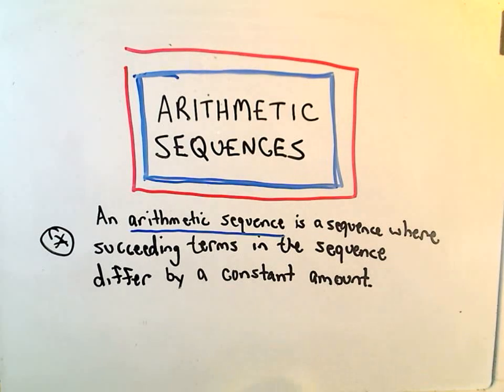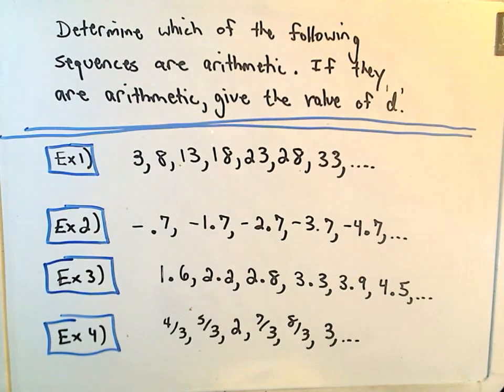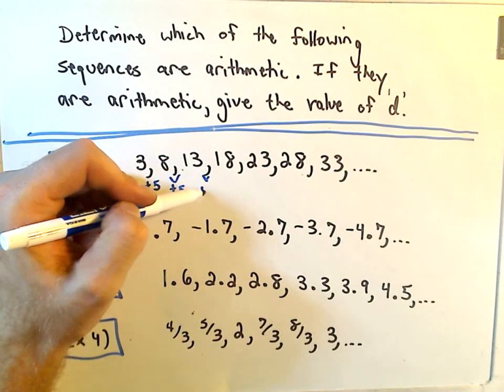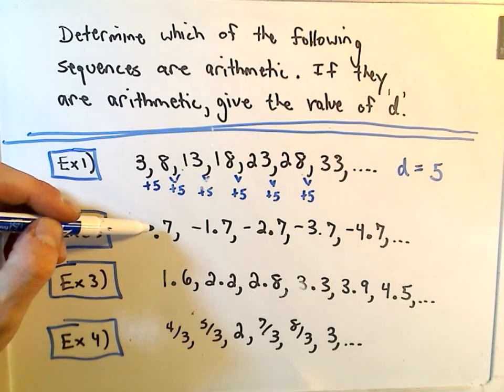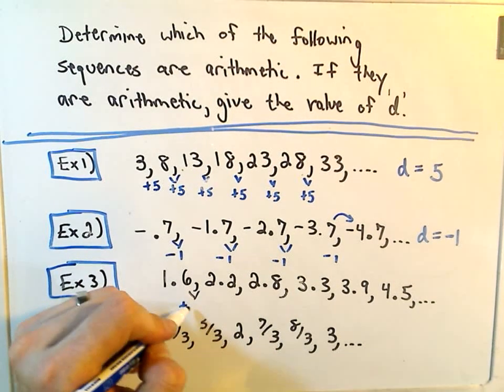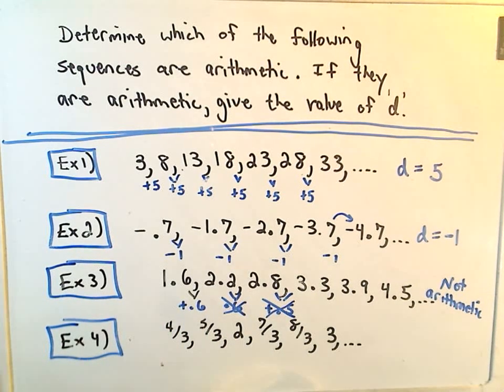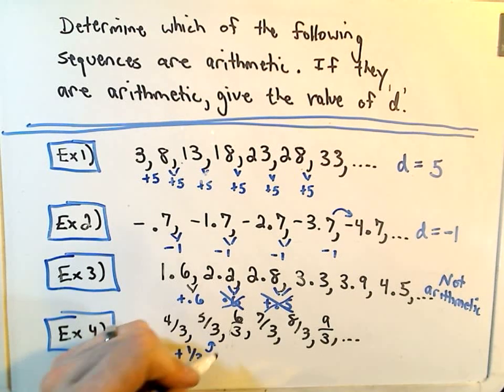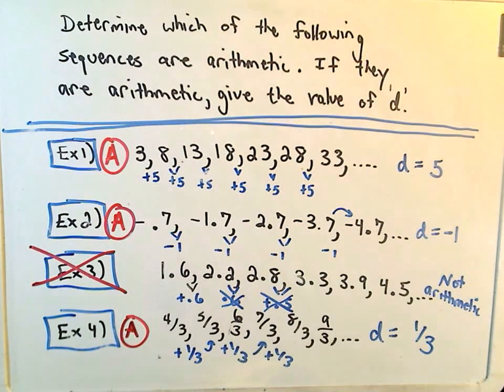Quick Intro to Arithmetic Sequences